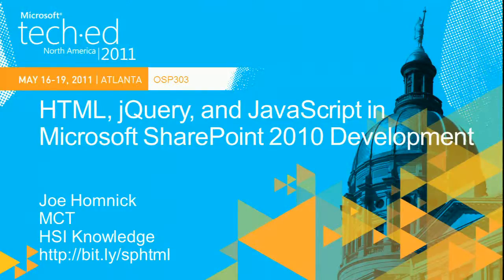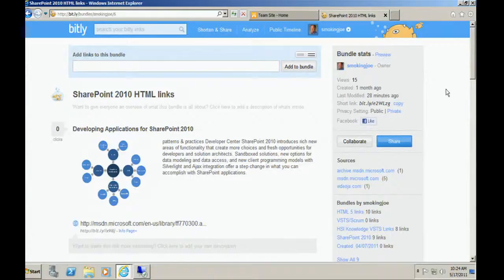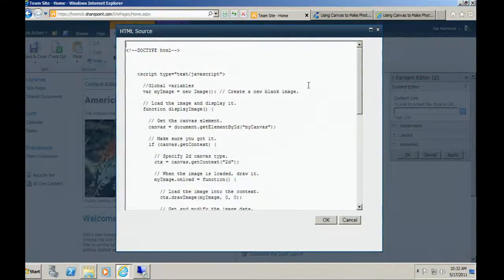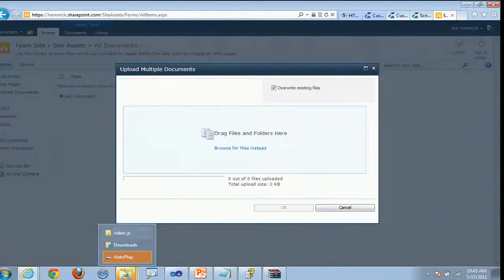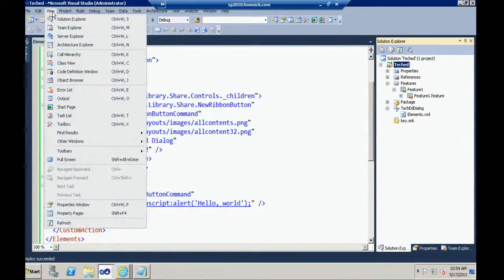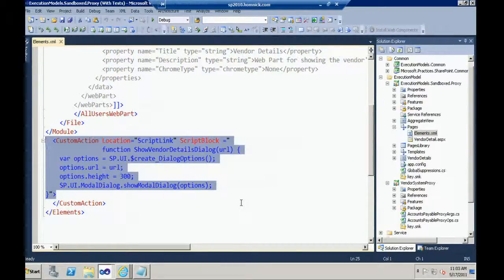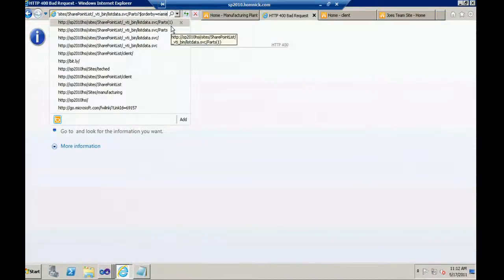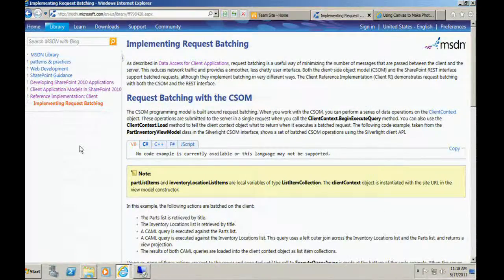Tech·Ed North America 2011 HTML,jQuery,and JavaScript in Microsoft SharePoint 2010 Development